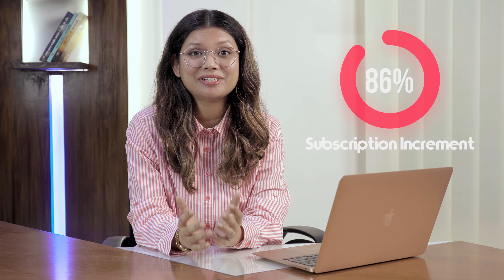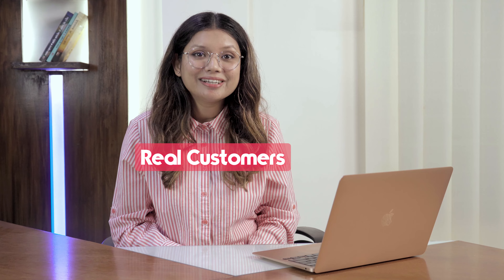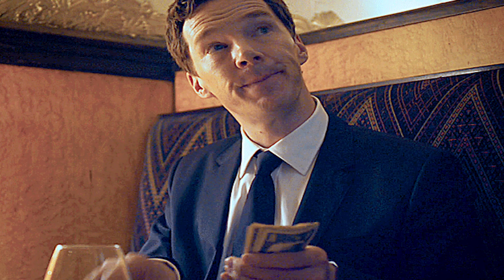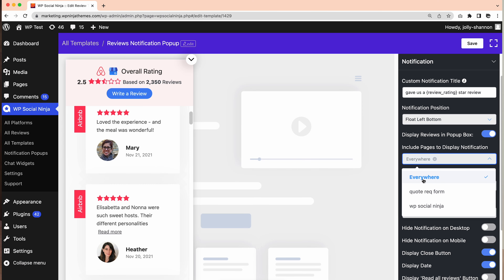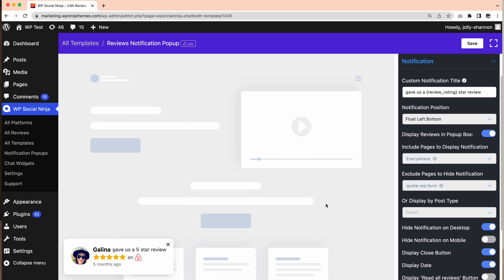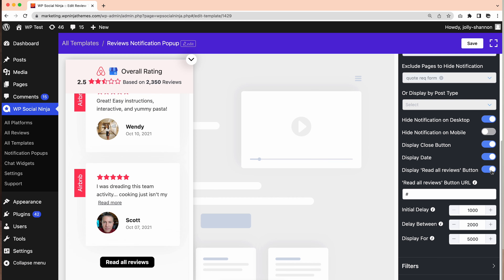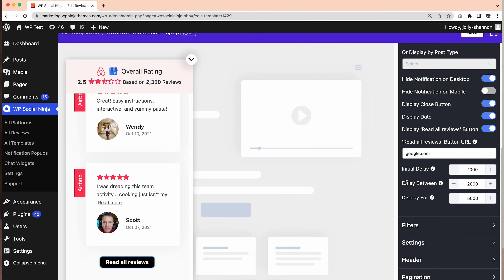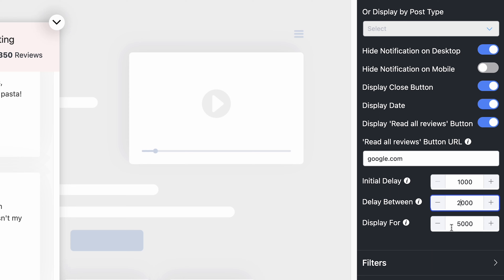How to Customize Notification Popup to your WordPress Website | WP Social Ninja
Adding Notification Popup on your website lets you showcase the best social reviews to your site visitors. WP Social Ninja has multiple social platforms to integrate social proofs on your beautiful website. So enabling popups means you have the power to display all the reviews to build trust among your users!

WP Social Ninja Notification Popup comes up with some sturdy features. From changing the Notification Title to the Position, WPSN has all the options you will need to decorate your brand. Moreover, you can also adjust the initial delay, delay between, and display for timing depending on your brand’s demand.